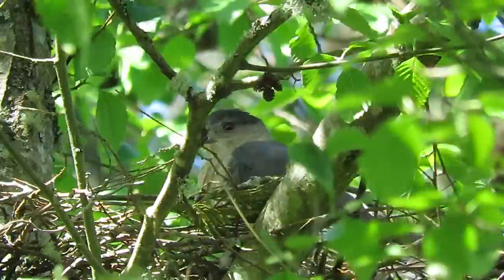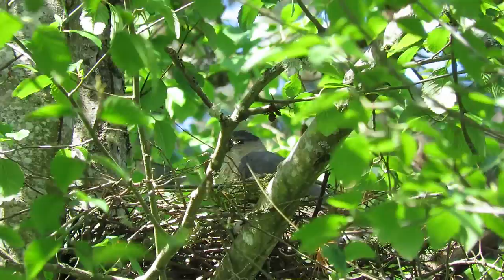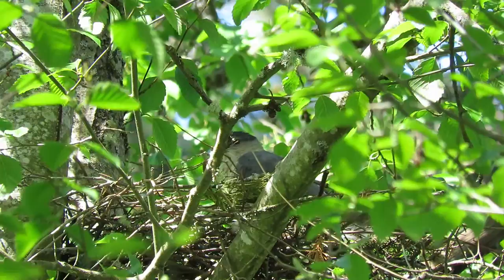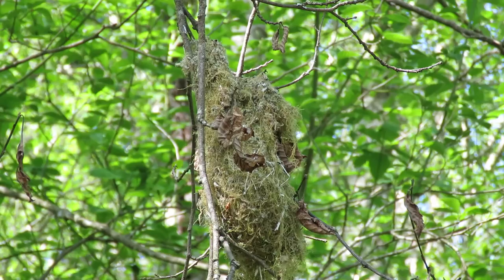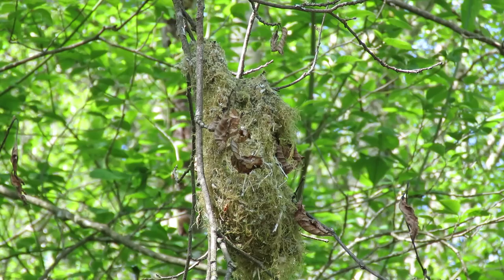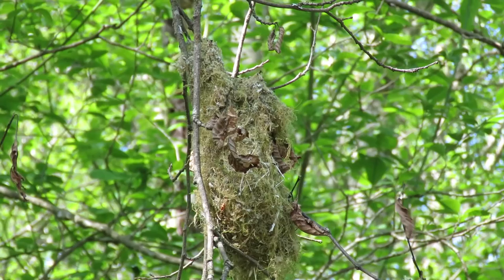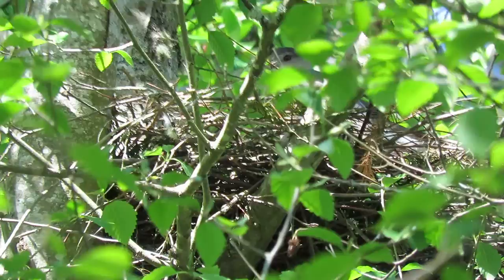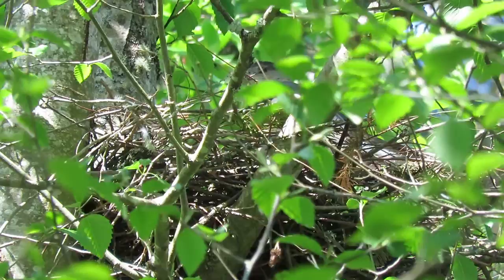04/17/16 RHM Cooper's Hawk & Bushtit Nests at Kent, Wa 6316-82